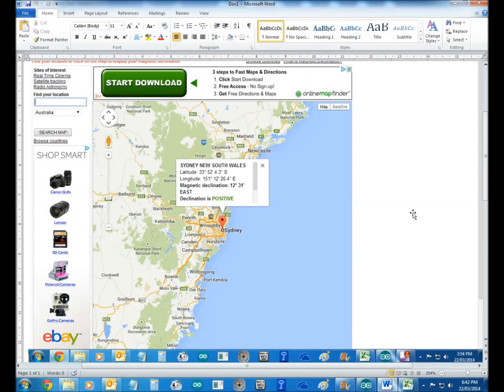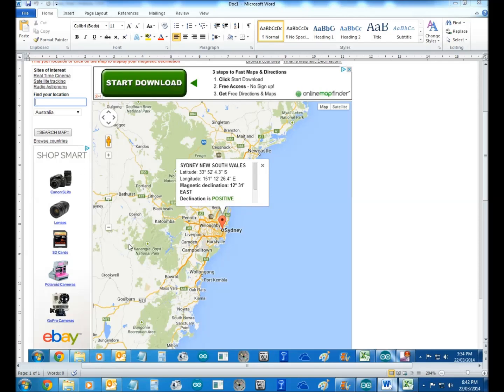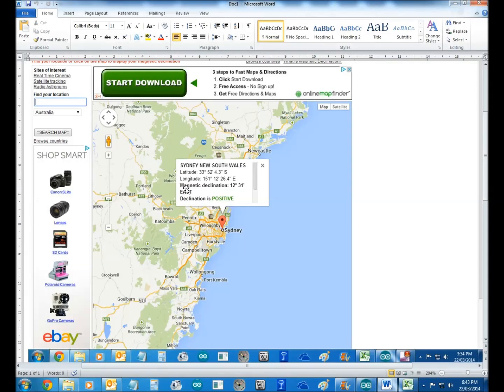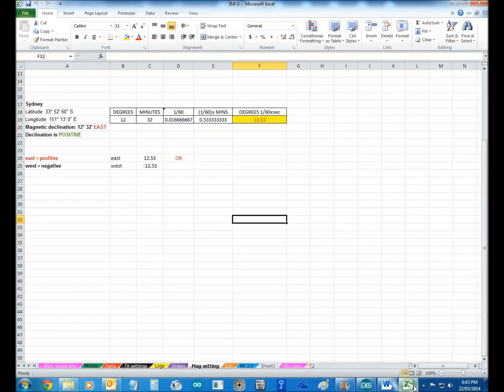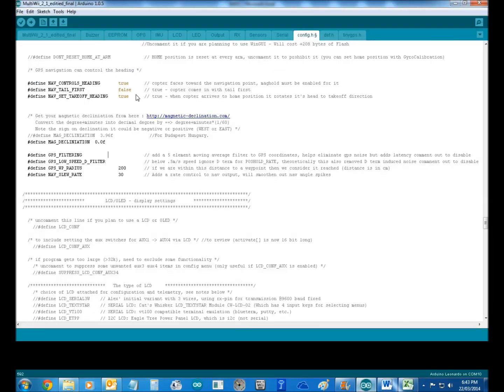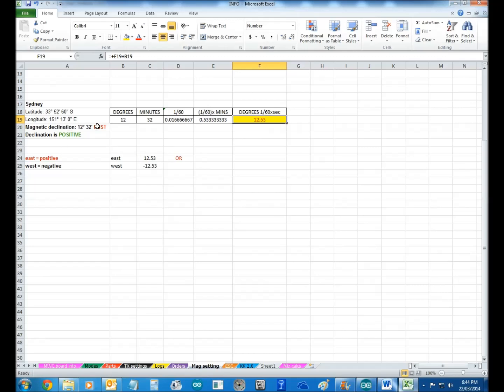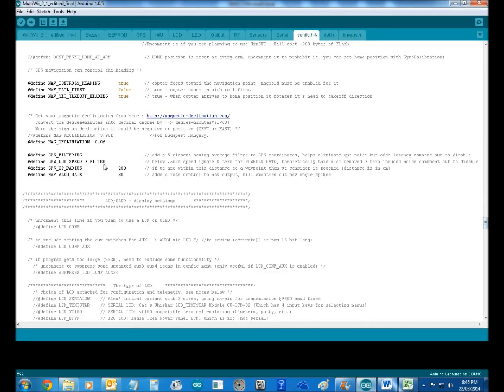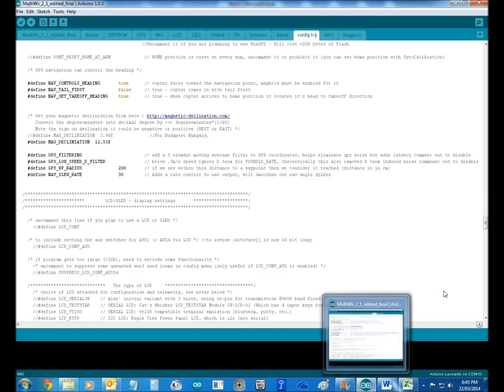Multiwii Pro Magnetic Declination Set up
Here is the link to the spreadsheet so you can work out you're own mag dec plus see how the calc is done.